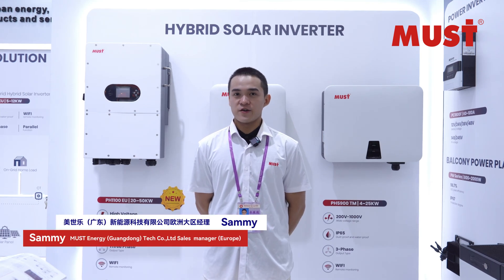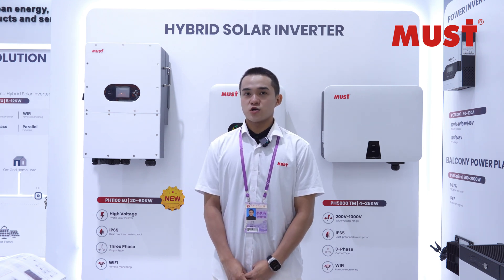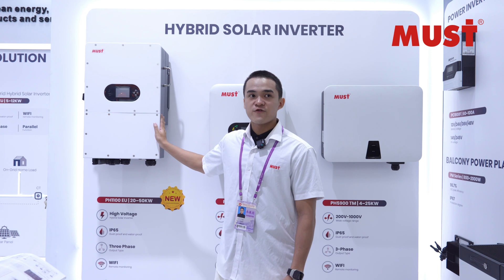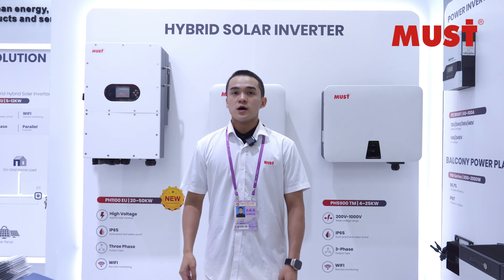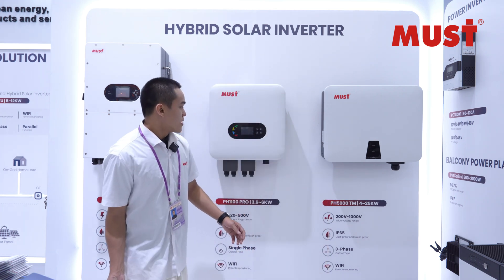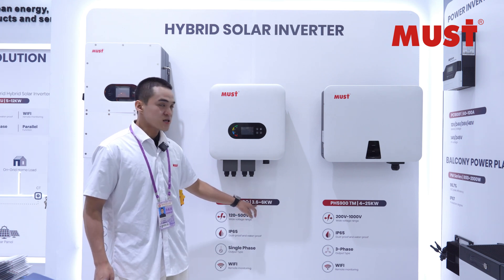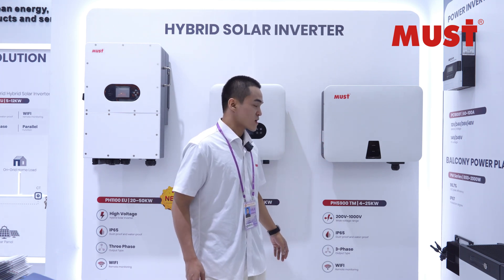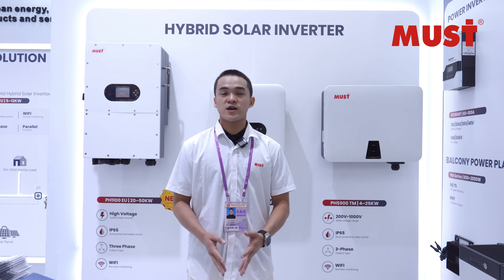MUST Hybrid Solar Inverters Tackle the Complexities of the World with Simplicity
☝ Master energy, master the future. MUST Hybrid Solar Inverters, with simplicity, tackle the complexities of the world. 🌎

🔌 Single-phase or three-phase, home or business, our inverters adapt to diverse demands, silently supporting your energy freedom. 📶 WiFi monitoring makes EnergyManagement simple and intuitive, allowing you to easily grasp the dynamics of energy no matter where you are. ☔ IP65 protection guarantees our inverters stand unfazed by wind and rain, as solid as a rock, ensuring stable operation in various environments. 📲 MPPT technology optimizes solar conversion, slimming down your energy bills and making grid dependence a thing of the past. ⚡💡

MUST HybridInverters infuse your energy life with innovative power, making SustainableEnergy within reach. On the chessboard of energy, you will be the master strategist controlling the game.